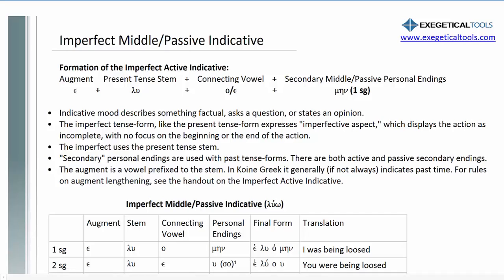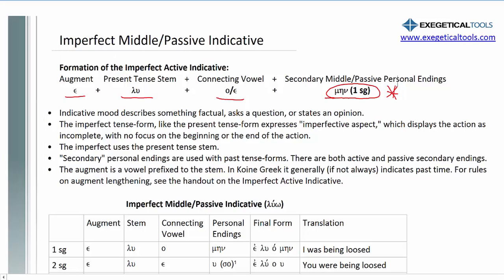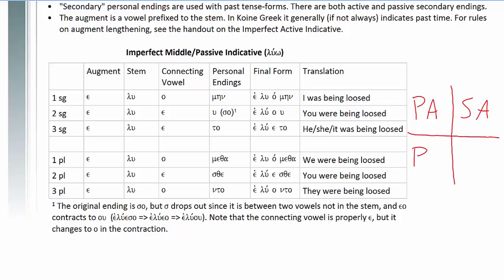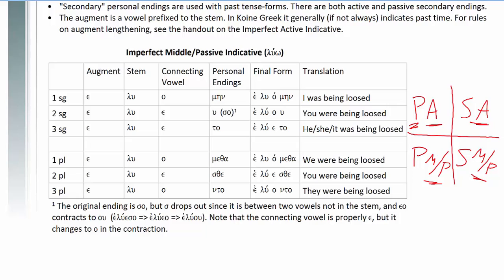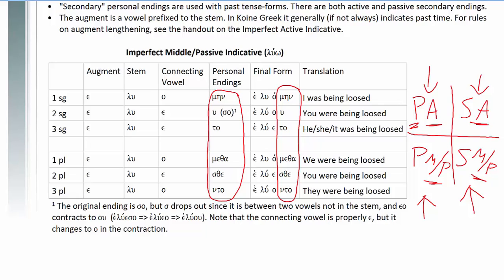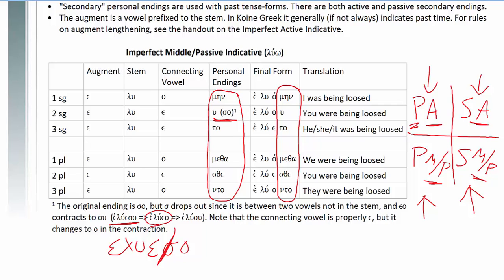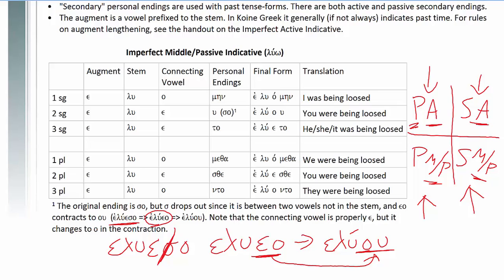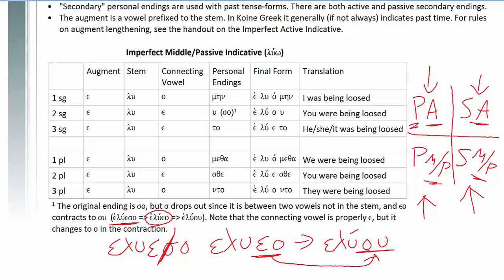Exegetical Tools Basic Greek: Imperfect Middle/Passive Indicative